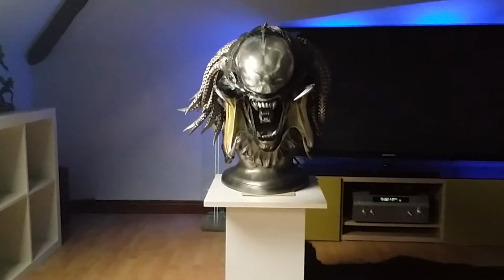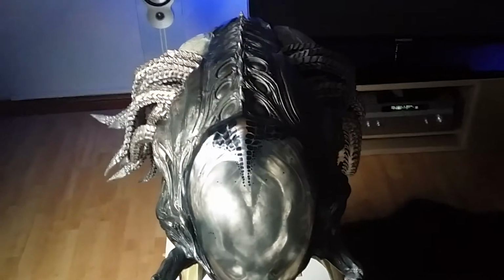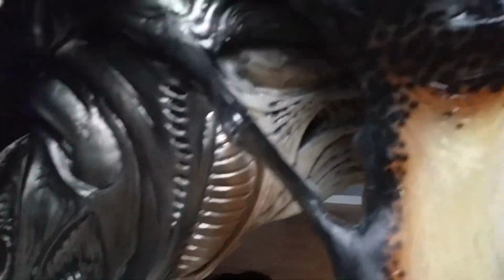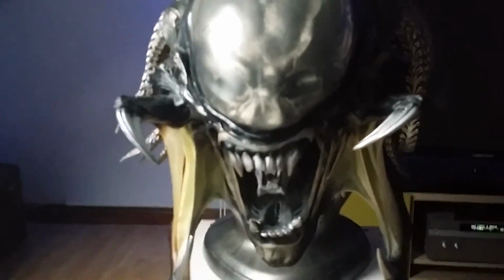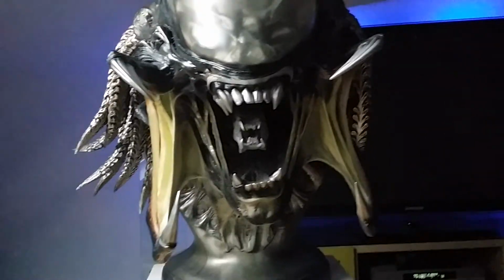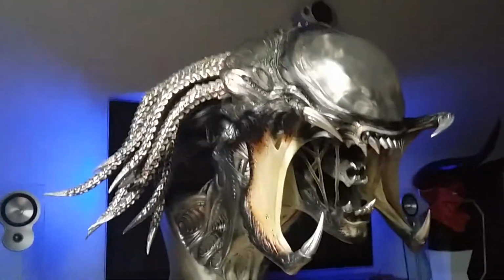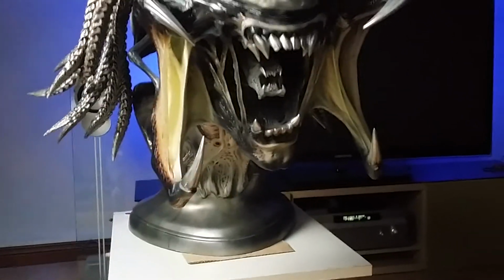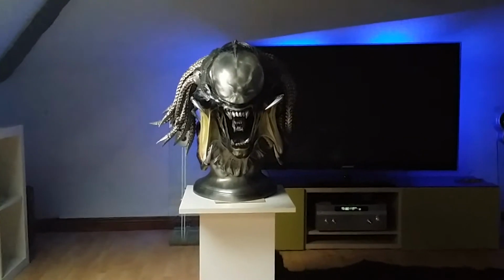predalien life size bust